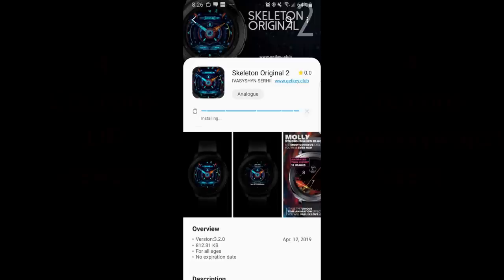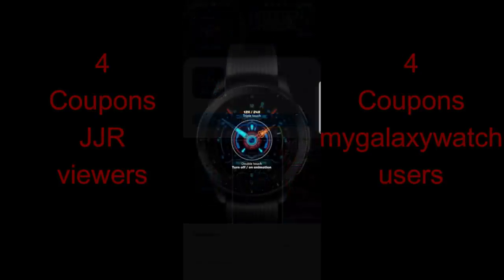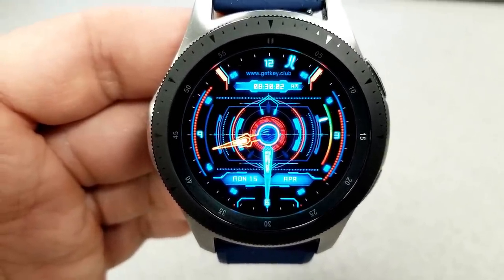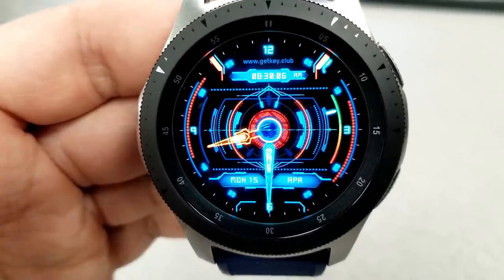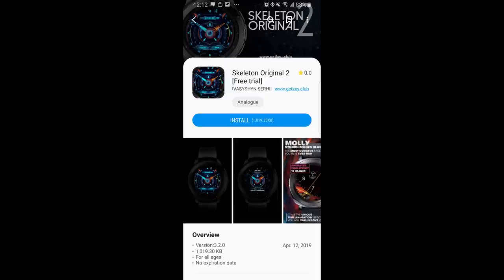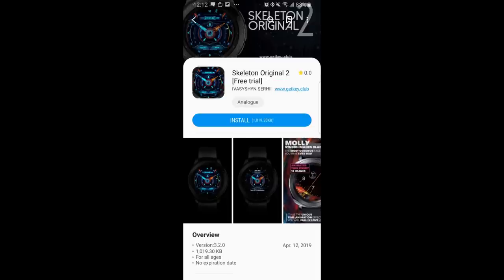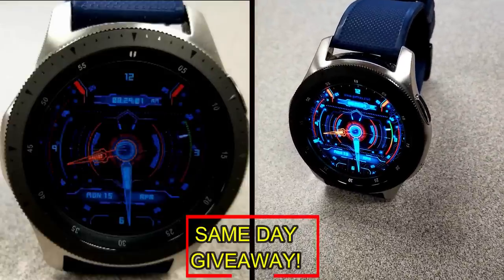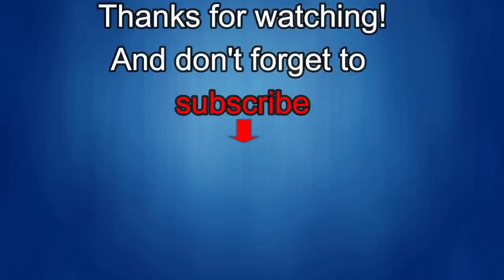Samsung Galaxy Watch/Gear Watch Face - Sound Effects Watch Face! Plus 8 Coupons to Giveaway!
Samsung Watchfaces
Smartwatch